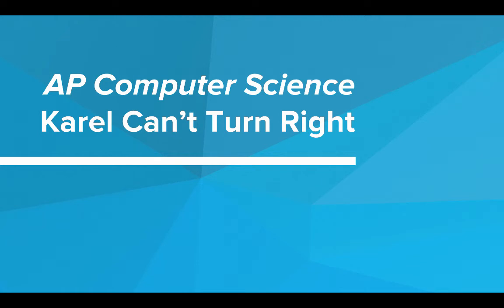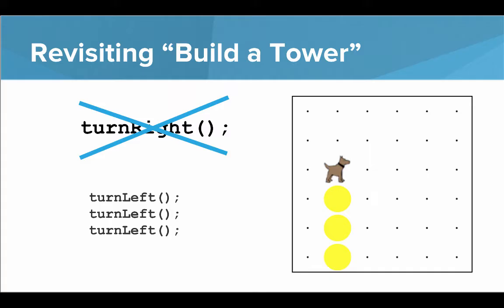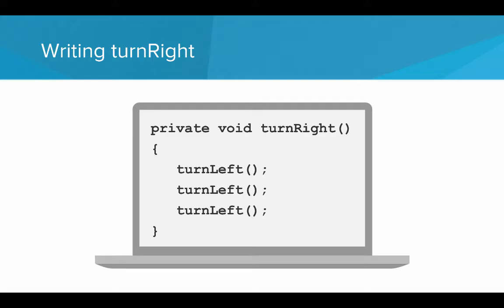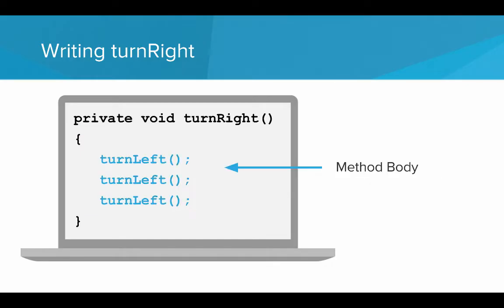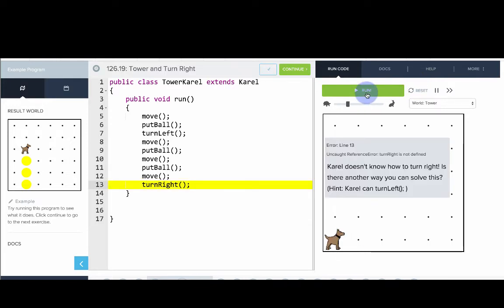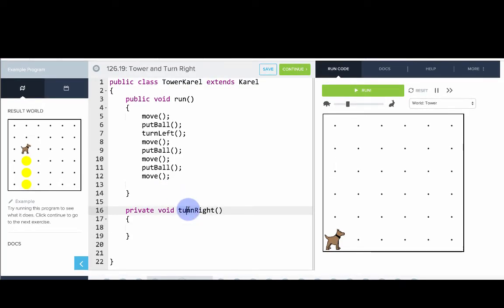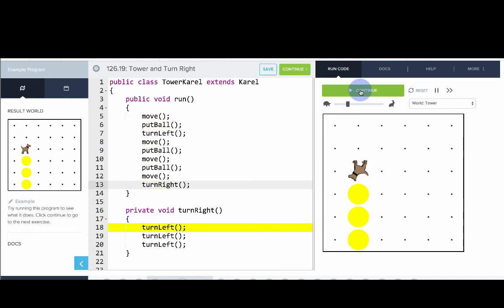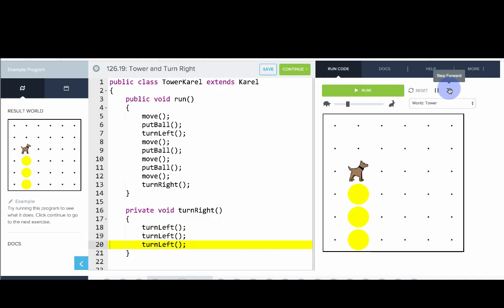AP Java -- Karel Can't Turn Right